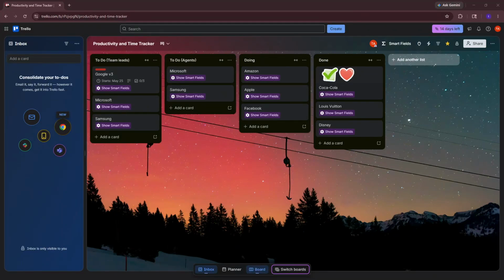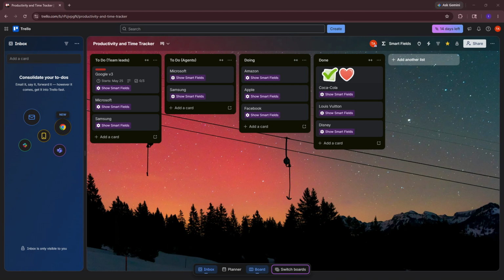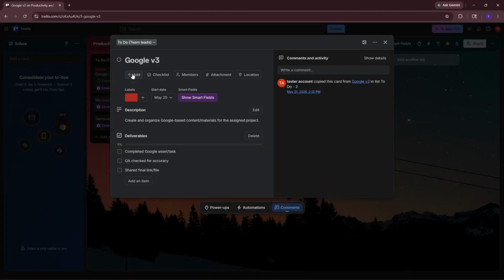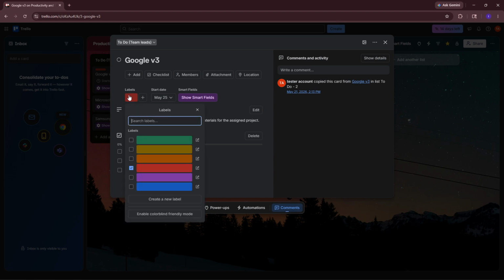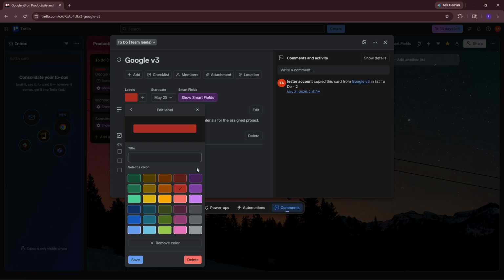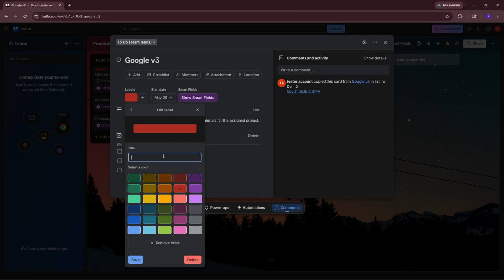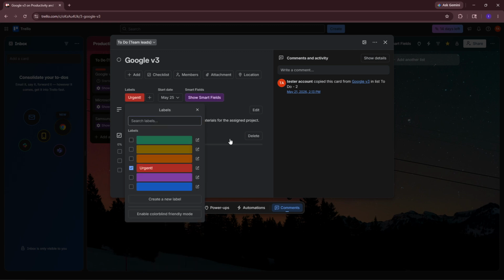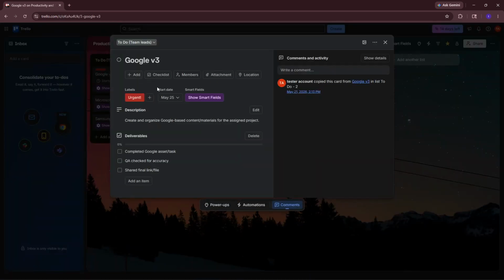Rename Trello Labels Quickly [Easy Hack]